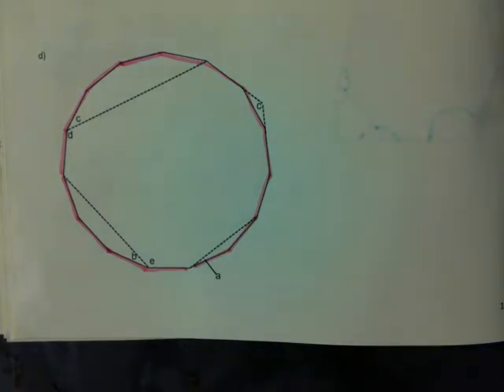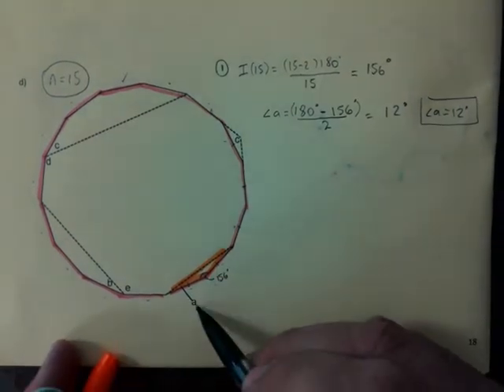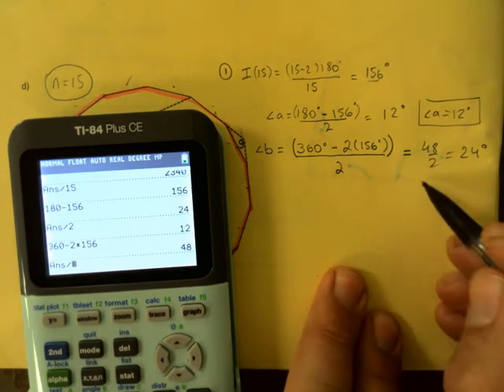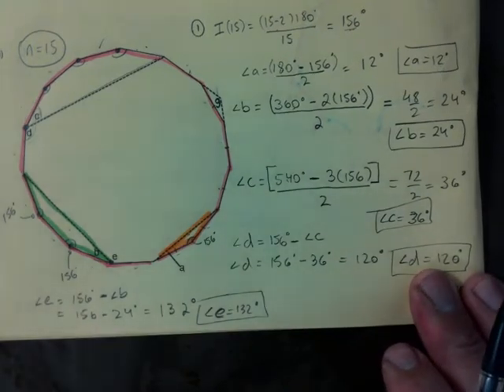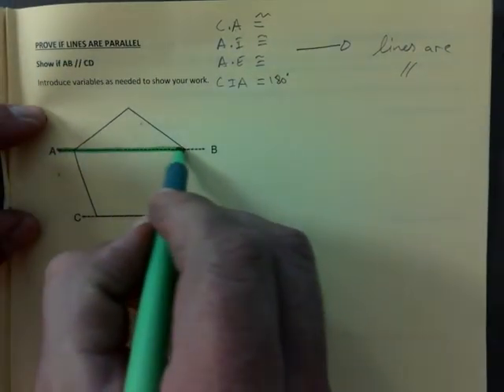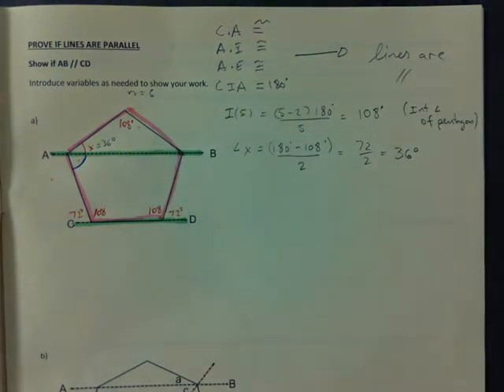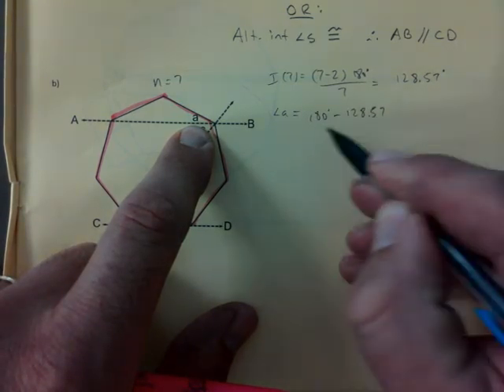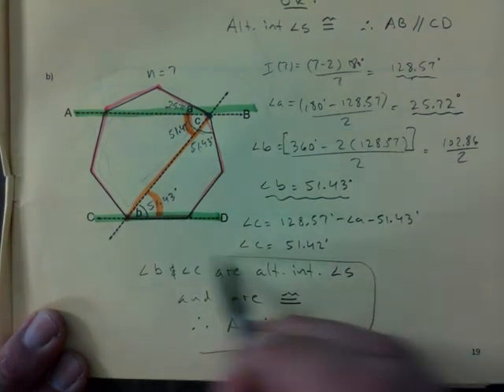APMR3S CH 2 INSCRIBED 3